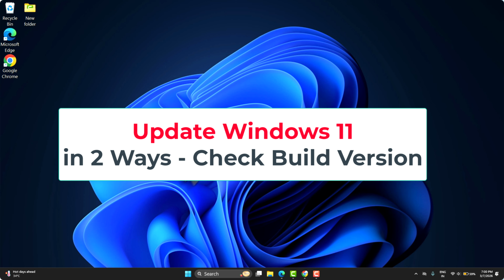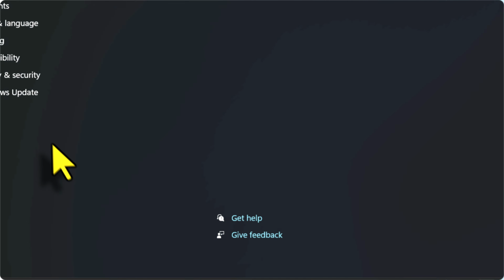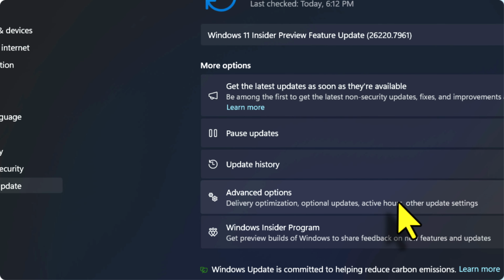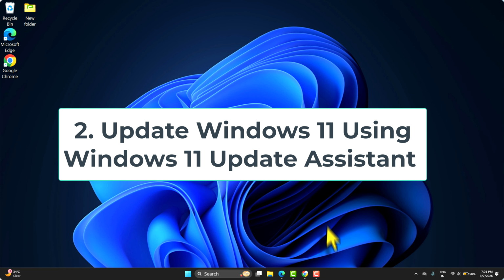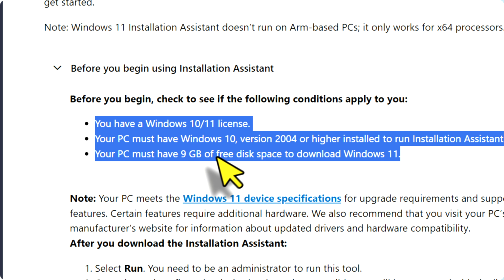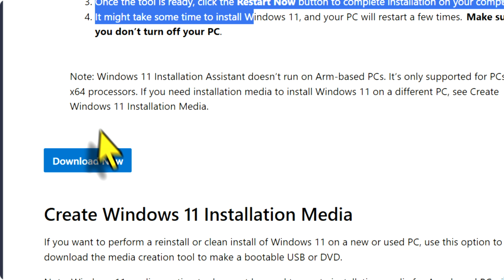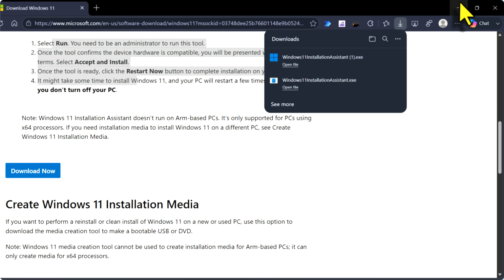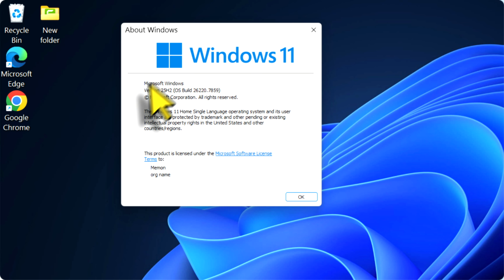How to Update Windows 11 - Step By Step in 2 WAYS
In this video, you will learn how to update Windows 10 and upgrade to Windows 11 for free. I’ll show you the easiest way to use the Windows 11 Update Assistant, download the Windows 11 update, and install the latest Windows 11 update on your PC.

You’ll also learn how to check for updates in Windows 11, how to download Windows 11 updates manually, and how to make sure your computer is running the latest Windows 11 build version.

📌 Topics Covered in This Video:
• How to update Windows 11 free
• Windows 11 Update Assistant guide
• Windows 11 update download process
• How to check for updates Windows 11
• Install the latest Windows 11 update
• Download Windows 11 updates manually
• How do I update Windows 11 to the latest version
• Upgrade from Windows 10 to Windows 11
• How to upgrade to Windows 11 step by step
• Check Windows 11 build version
• Get installed Windows 11 version on your PC

This tutorial will help beginners safely update or upgrade their Windows system without losing data.